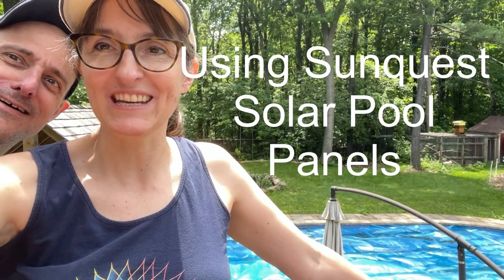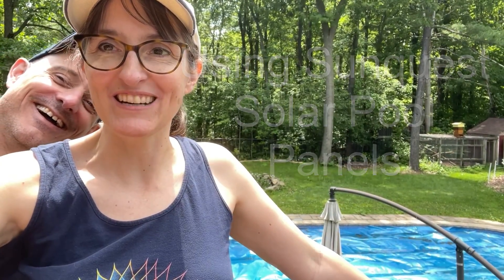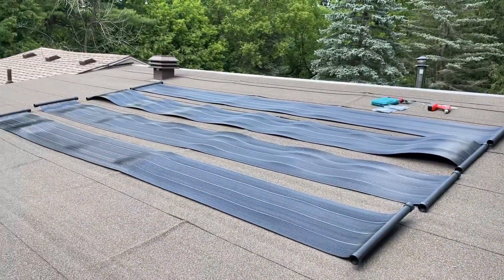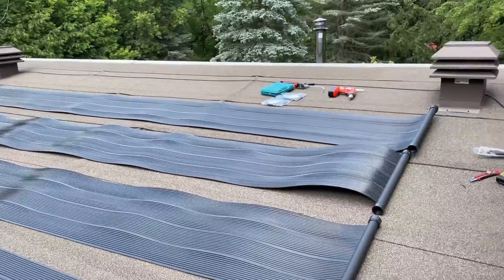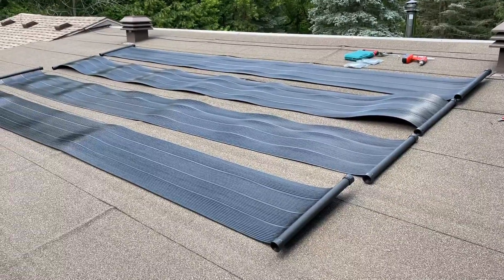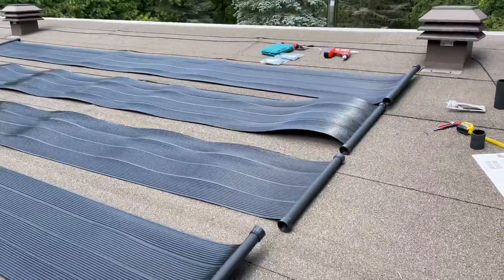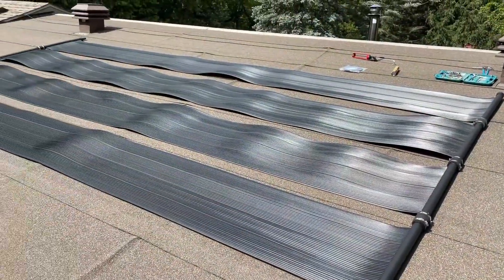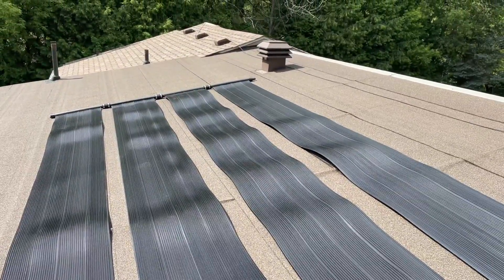Installing a Sunquest Solar Pool Heater, Part 1. Installation of the Panels!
As we continue our journey to become more sustainable, we are trying to reduce our use of natural gas. So we are installing a solar pool heating system. This is actually a really efficient use of solar energy and inexpensive compared to photovoltaic solar panels. In this first episode we will install the panels on our roof. In the second part we will install the pvc pipes and connect the panels to our pool pump.